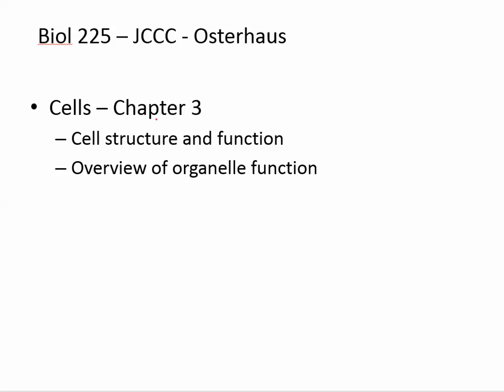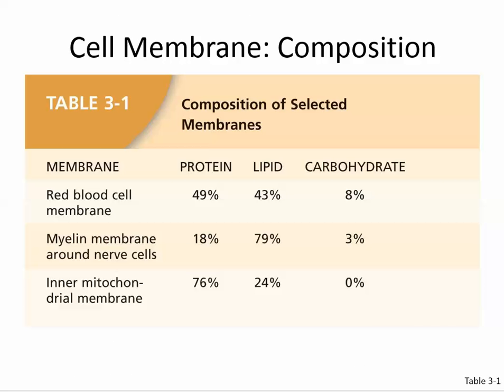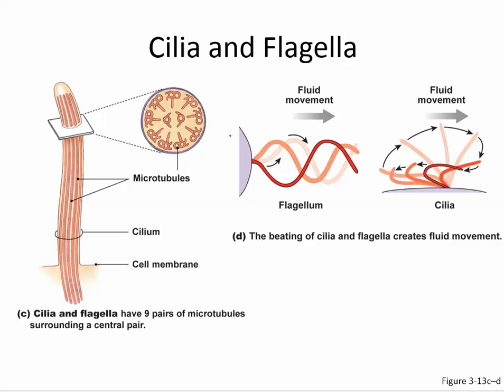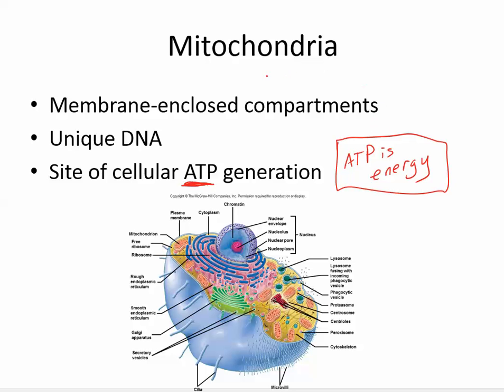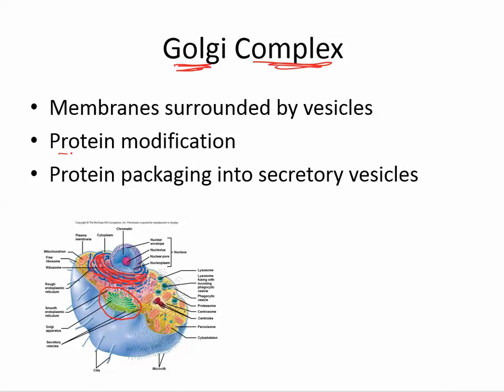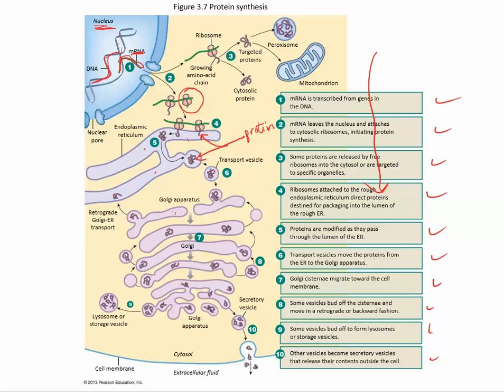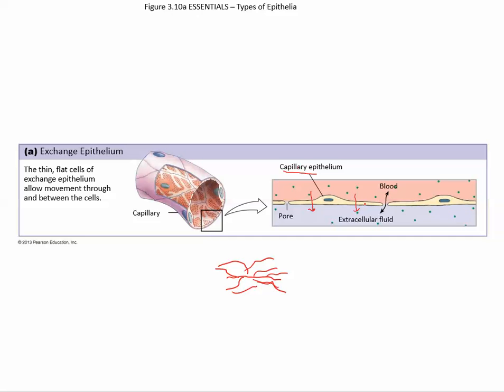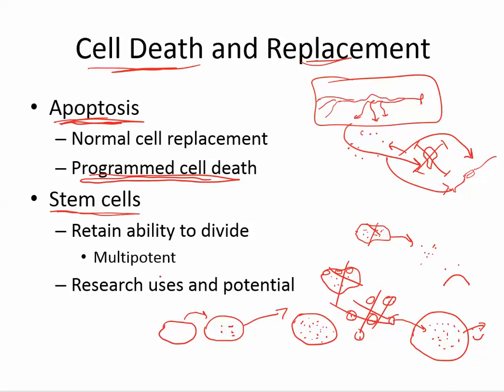Chapter 3 - Cells